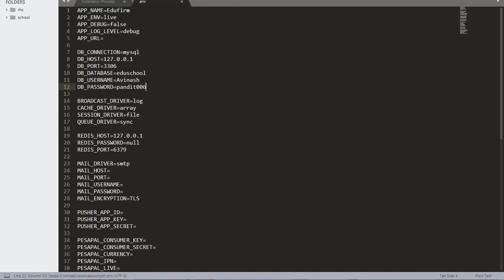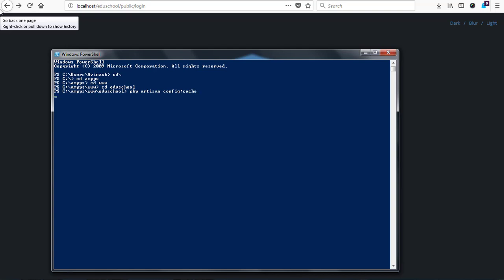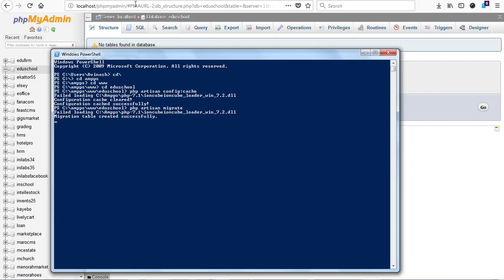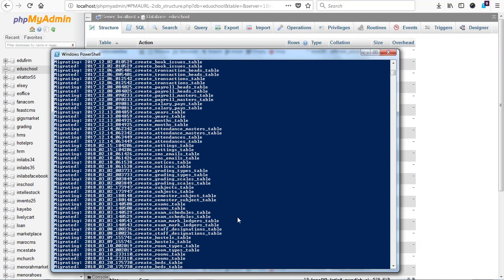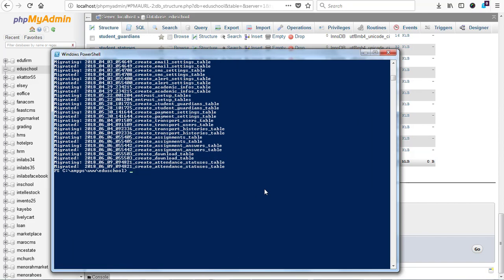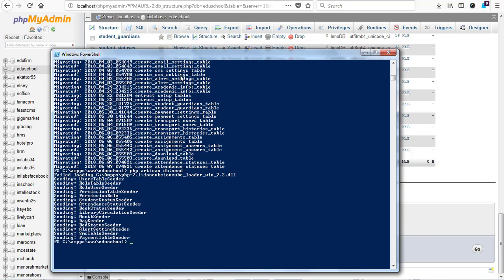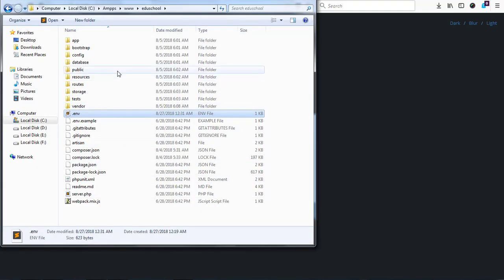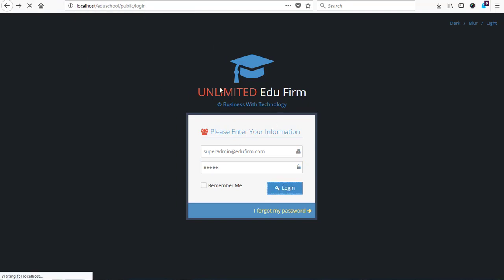Installing and Configing Unlimited Edu Firm School and College Information Management System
Nulled Scripts
Unlimited Edu Firm School & College Information Management System

Avinash Avinash
Aug 26, 2018 3 0

    Google

Unlimited Edu Firm is School & College Information Management System. School or College can manage student & staff detail with the different helpful module. Fees, Payroll, Transaction, Library, Hostel, Attendance, Transport, Assignment, Download, SMS & Email Alert, Online Payment Gateway, User and Role manage with powerful ACL are the Key features of EduFirm.

Avinash Avinash
Aug 26, 2018 2 0

    Google